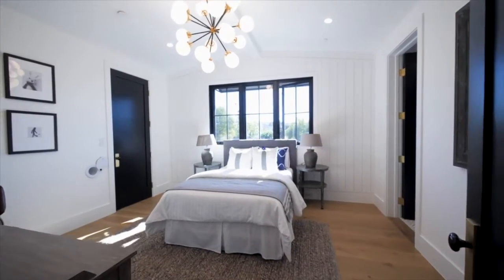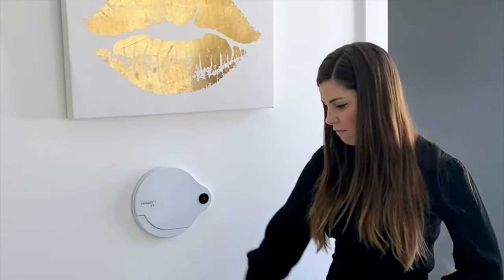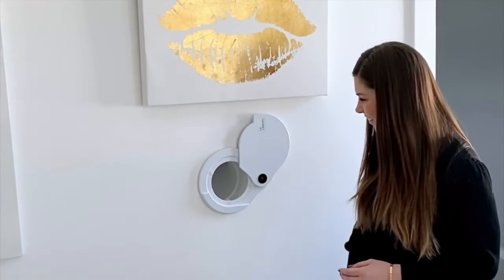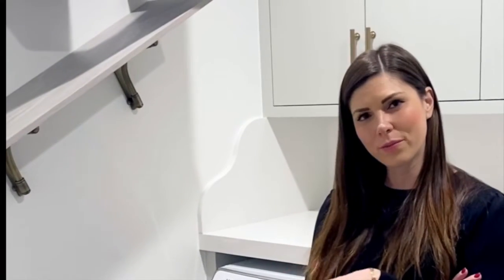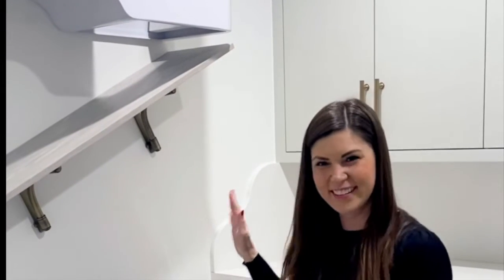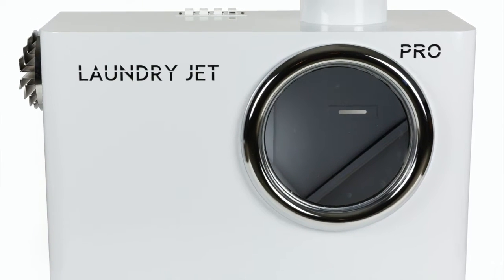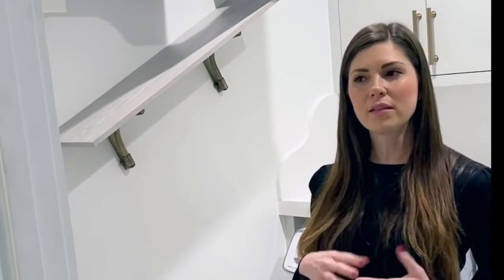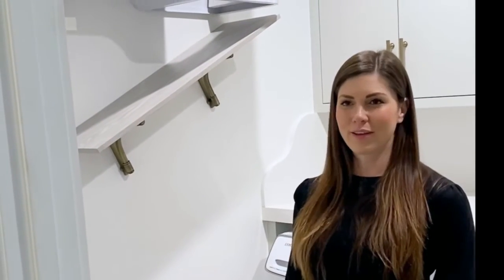Laundry Jet - Testimonial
Actress and opera singer reviews the Laundry Jet Pro